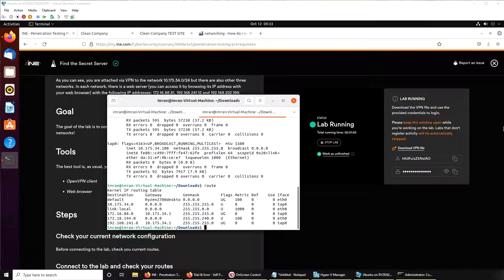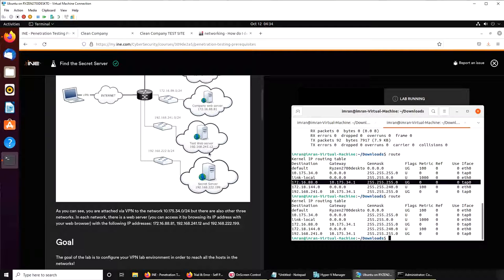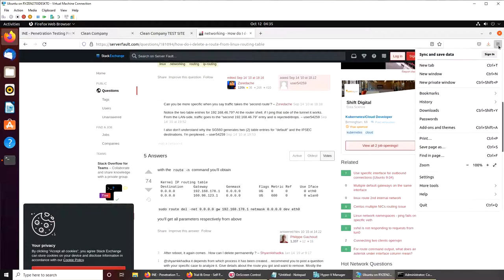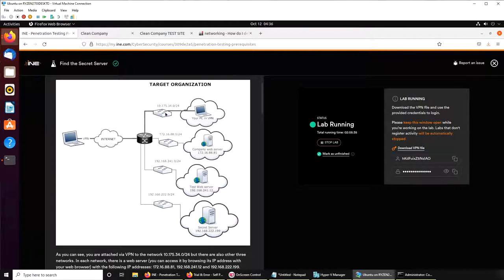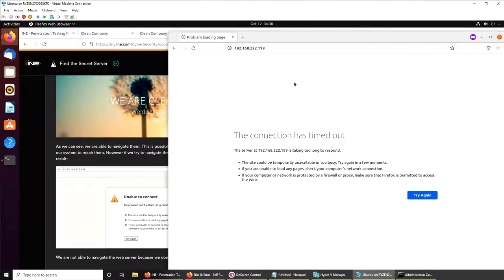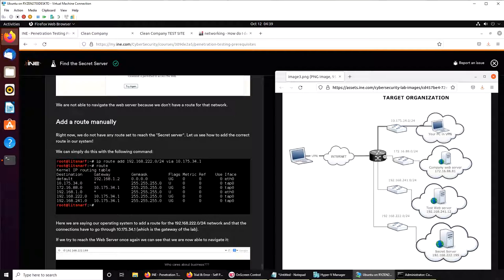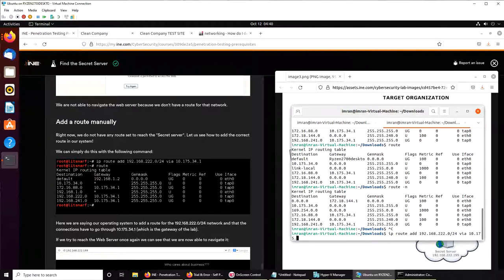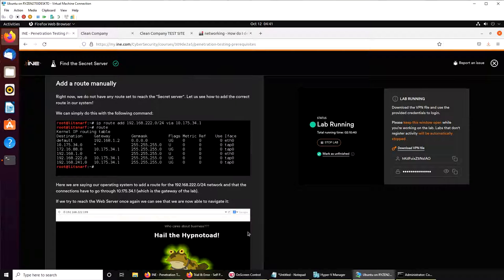eJPT - Finding Secret Server Part 2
finally figured out, thought and learning process